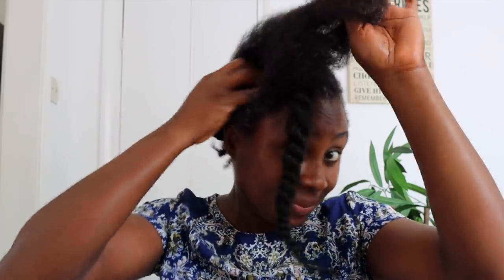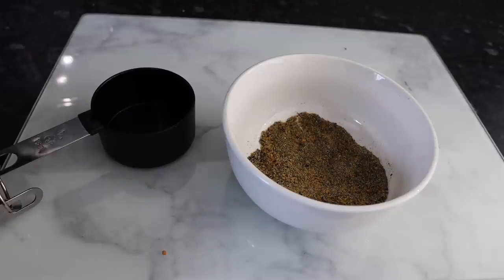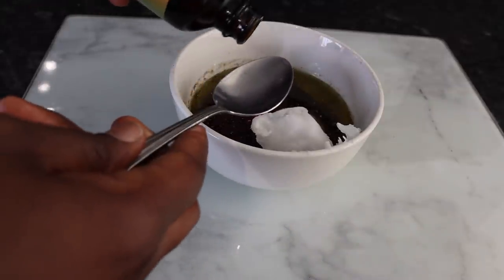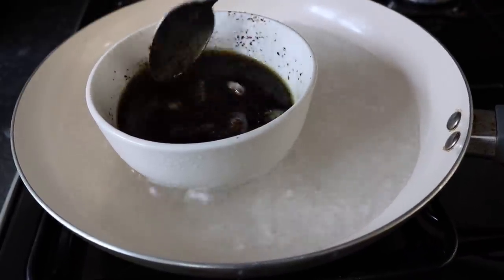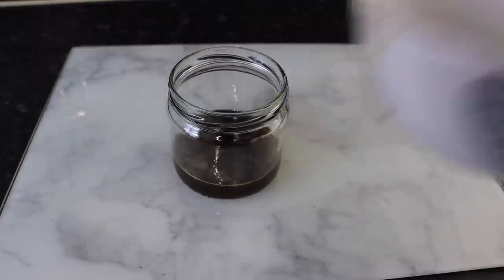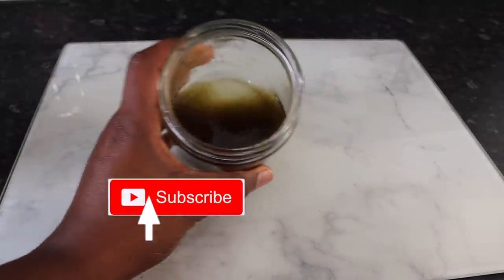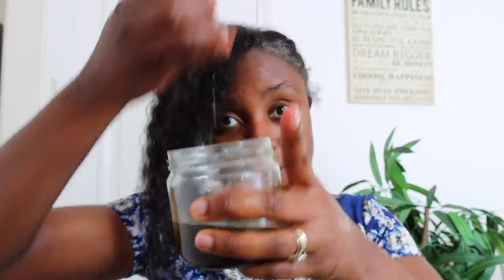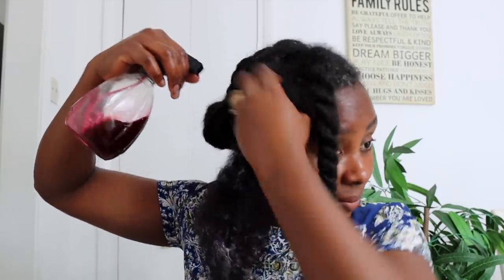Do Not Rinse This Out Of Your Hair And Thank me Later |For Thicker, Longer and Darker Natural Hair!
hey guys, welcome back to another video, in today's video, i share with you an intense hair growth oil for extreme hair growth. Do Not Rinse This Out Of Your Hair And Thank me Later. It contains fenugreek seeds, black seeds, dry hibiscus and castor oil, all of which are known to thicken hair, help with faster hair growth and darker natural hair! I suggest adding this to your regimen for extreme hair growth. I'll catch you in my next video 😘

Products I used in the video

Fenugreek seeds

Fenugreek Powder

black seeds

black seeds powder

Dry Hibiscus

jamaican castor oil

essential oils

mango fragrance oil